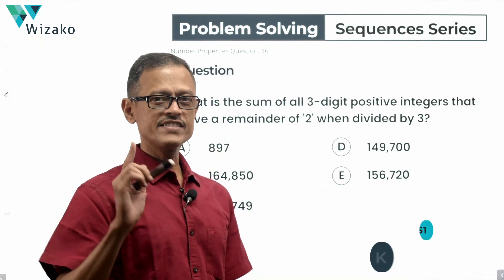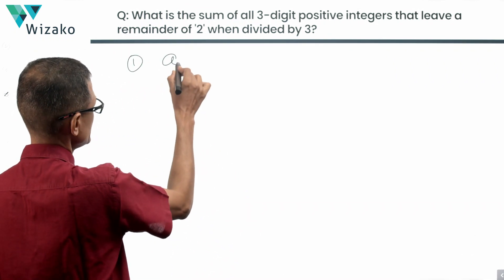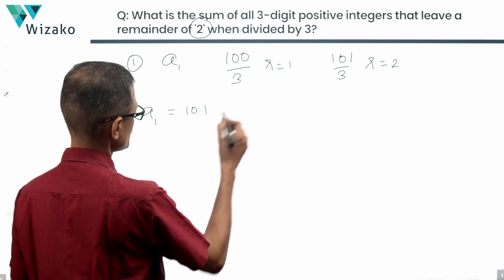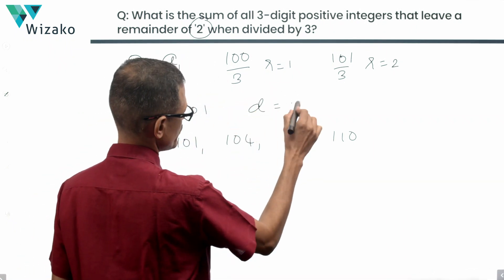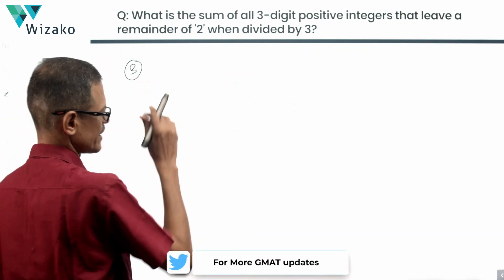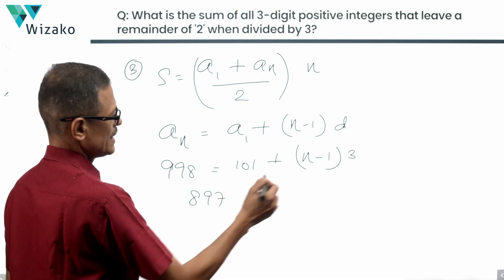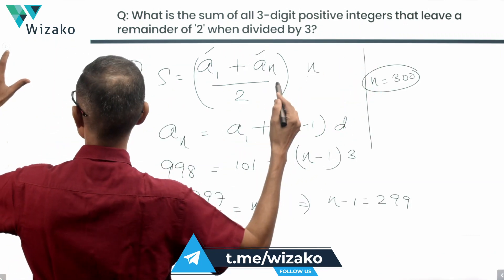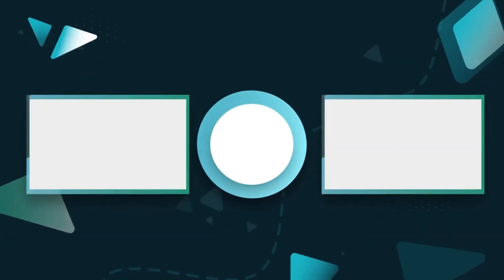Sequences & Series Q16 | Problem Solving | GMAT 650 Level Sample Question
Sum of an arithmetic sequence problem solving sample question. A medium difficulty GMAT question.

Chapters:
00:00 - Decoding the question
00:40 - Solution

Question:
What is the sum of all 3-digit positive integers that leave a remainder of '2' when divided by 3?

Answer Options:
A. 897
B. 164,850
C. 164,749
D. 149,700
E. 156,720